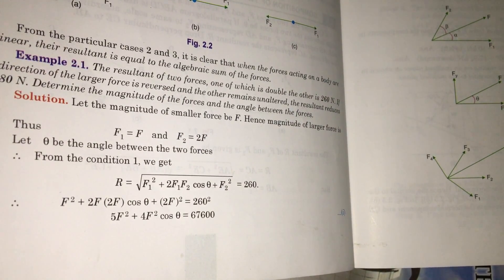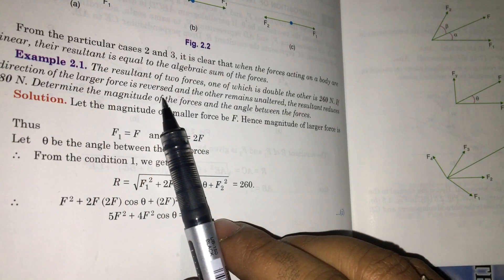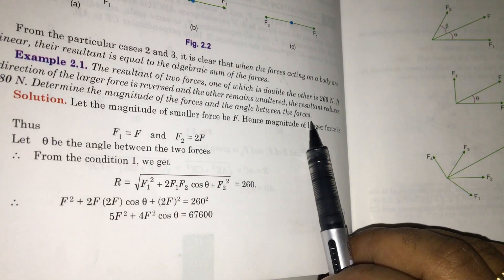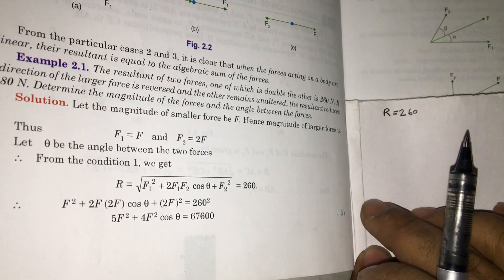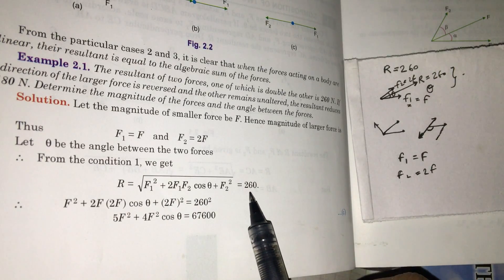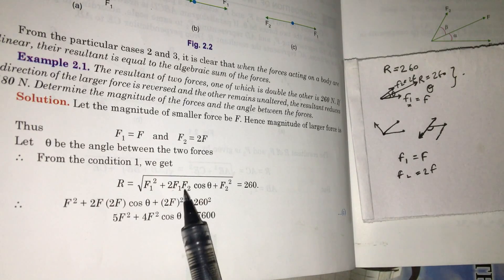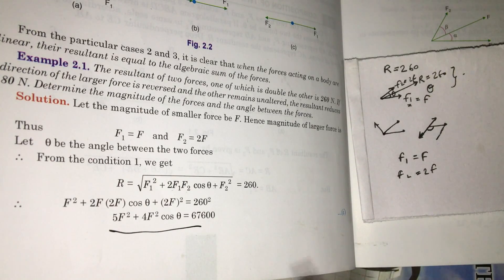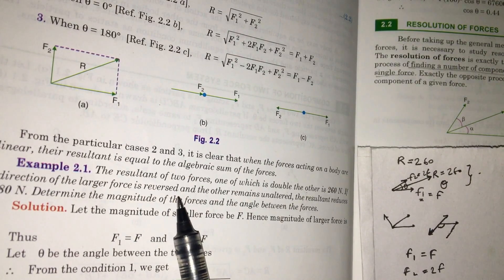L-5_Questions II Concurrent Co-planer Force System Important Numerical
Examples from topic Law of parallelogram, resolution of forces are solves  with explanations.
ConCurrent Coplaner Force System,
Resultant of ConCurrent Coplanar Force System.